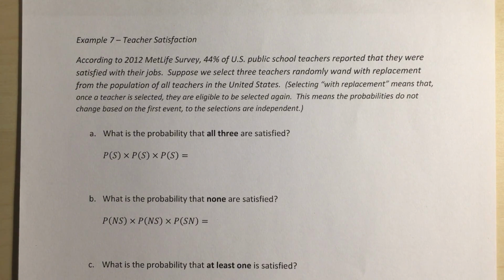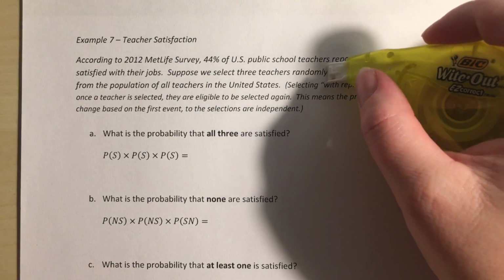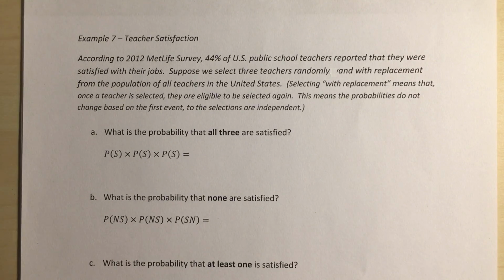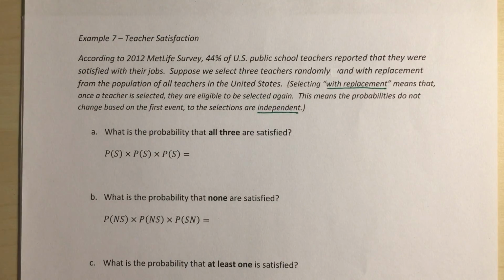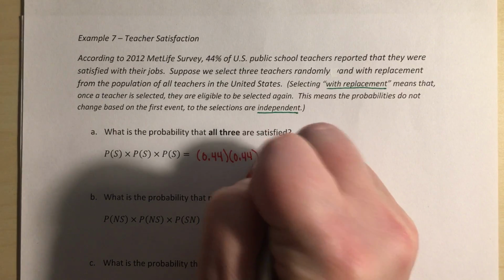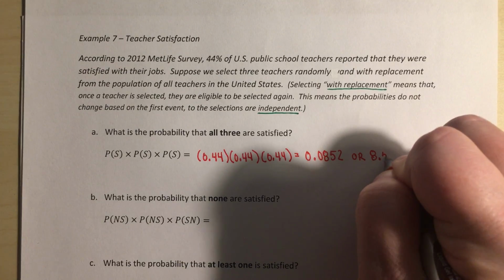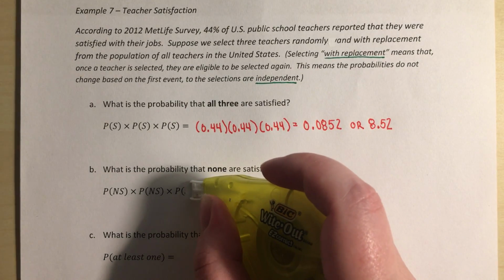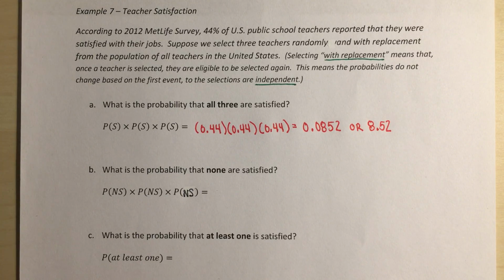Math 126 - Section 5.3: Associations in Categorical Variables - More with the Multiplication Rule